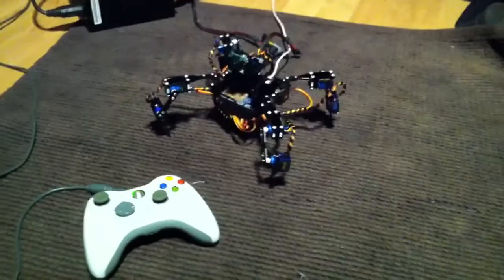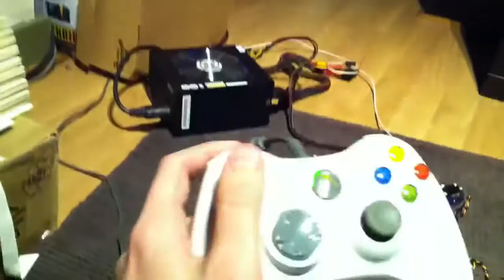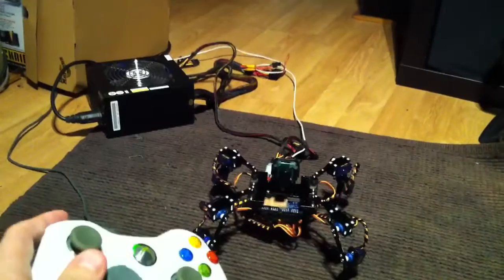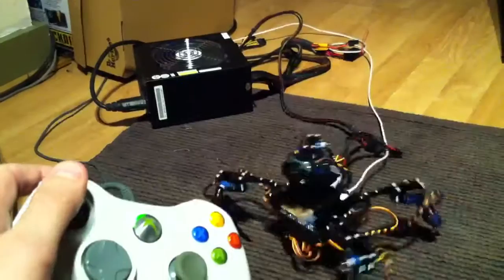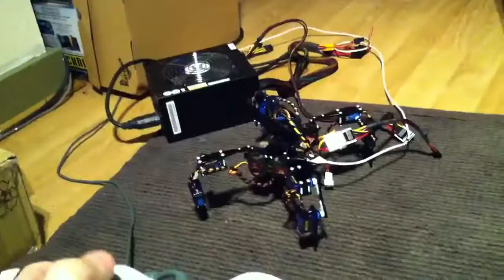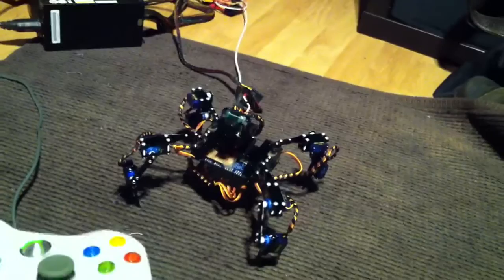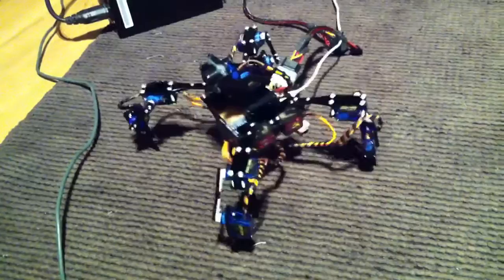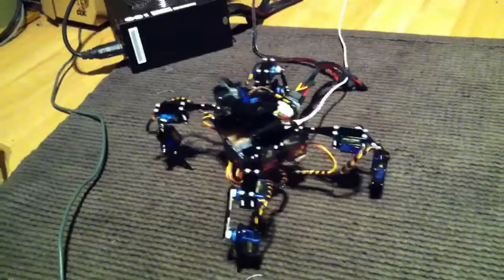Tetraquad 02: joystick posturing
I can now control my robot's posture using an Xbox360 controller - much better for testing than recompiling with typed-in values!

I'm collecting and sending the control-data via Processing, which is running on my PC

I'm using the proControll library to get joystick data, with the DAController wrapper on top of that: